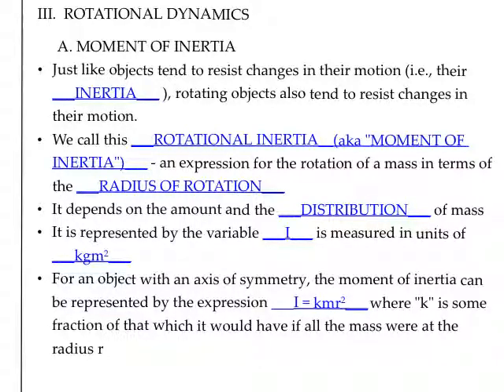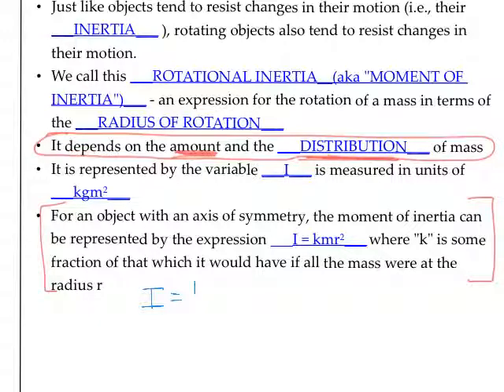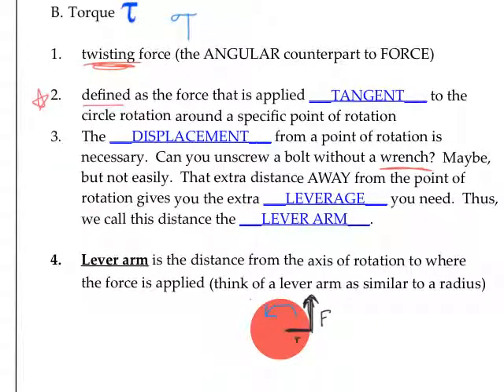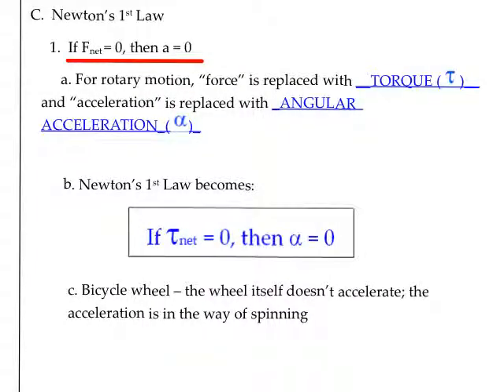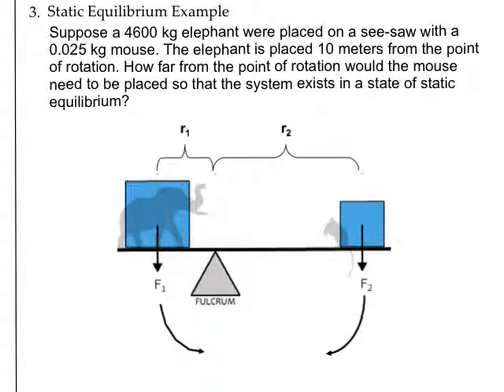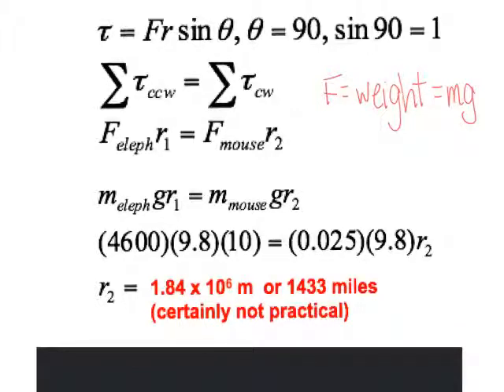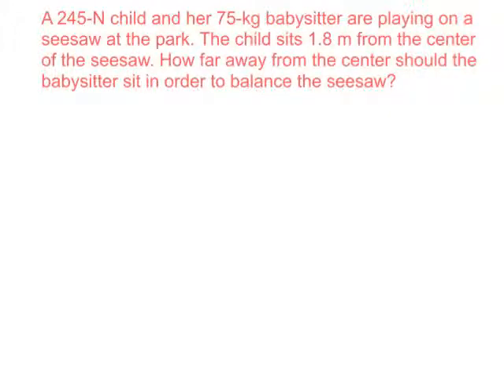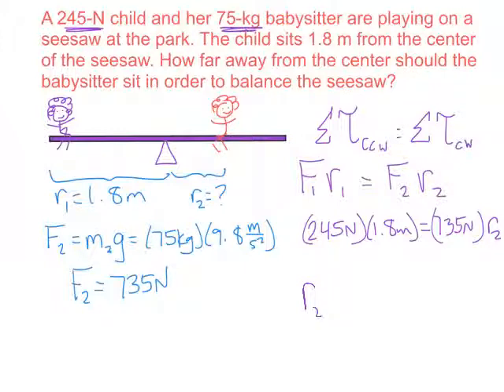CP ch.7 (III.A-C) video